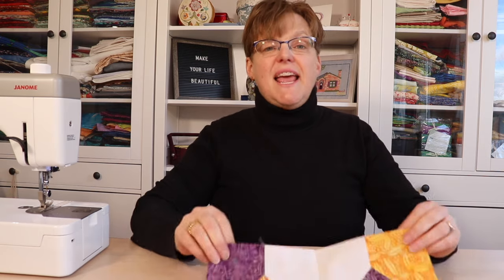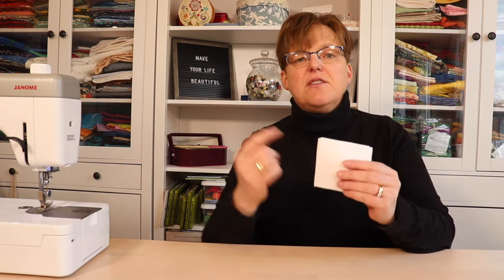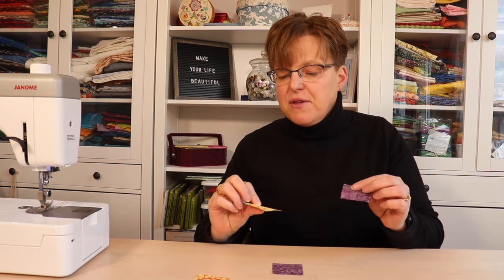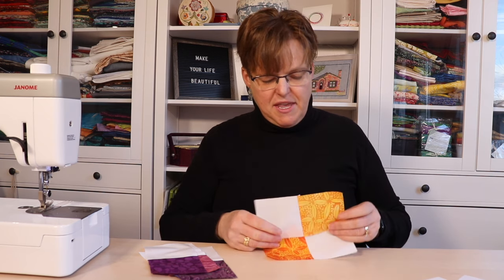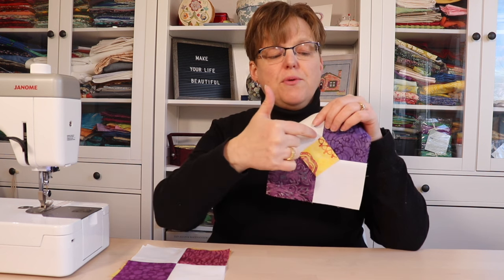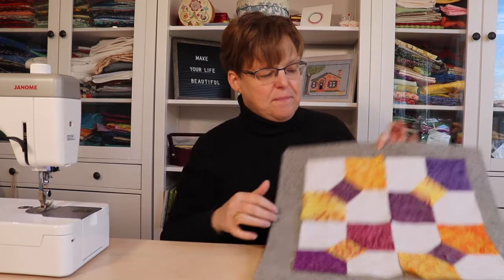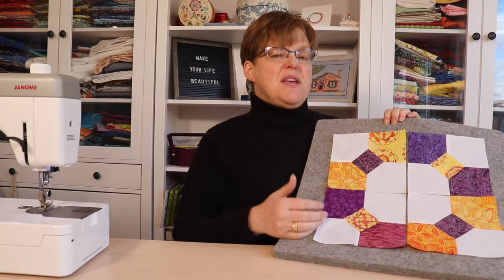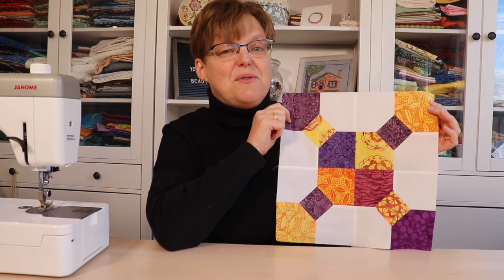Super Simple Bow Tie Quilt Block Tutorial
Traditional bow tie quilt blocks are complicated, but this tutorial will show you an easy way to make them.

I use simple piecing and fusible web applique, but you can substitute for any kind of applique that you prefer.

Be sure to see the different quilt layouts that you can do with this little block.